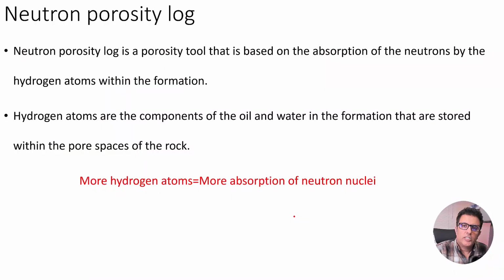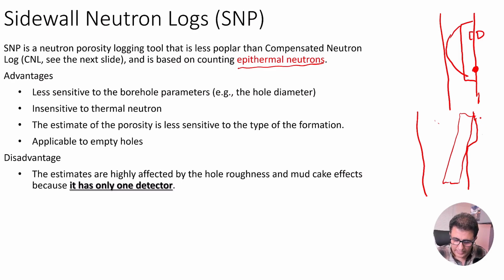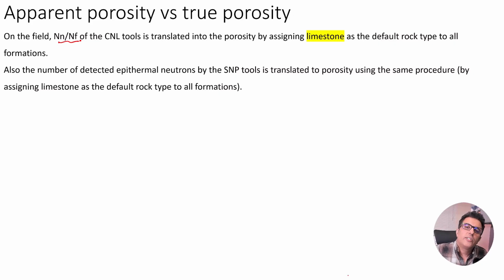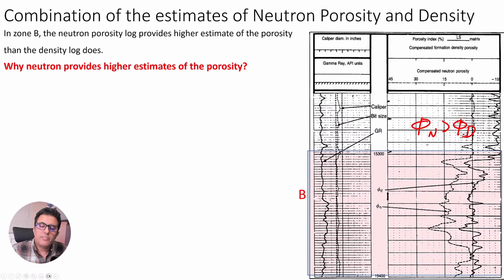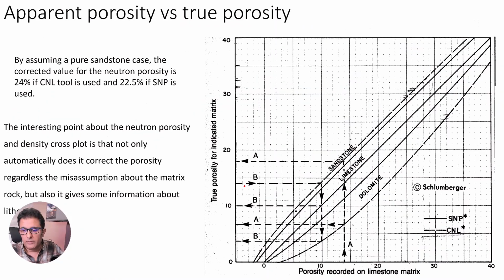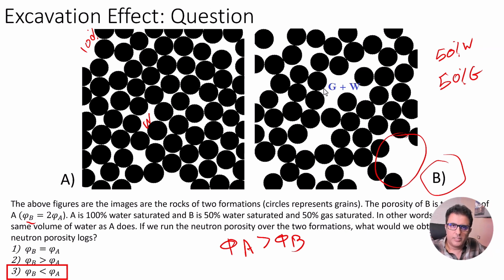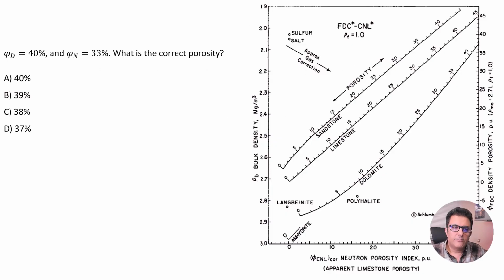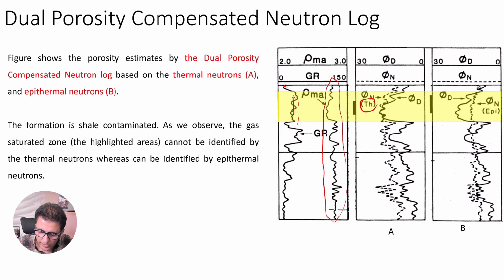Neutron Porosity Log Formation Evaluation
In this lecture, I explain the principles and applications of neutron porosity logs in formation evaluation. Neutron logging tools measure the hydrogen content of a formation, which is closely related to porosity. I also demonstrate how integrating neutron porosity data with density log measurements can be used to (1) estimate the true formation porosity, (2) characterize the lithology, and (3) identify gas-saturated zones through cross-plot interpretation.